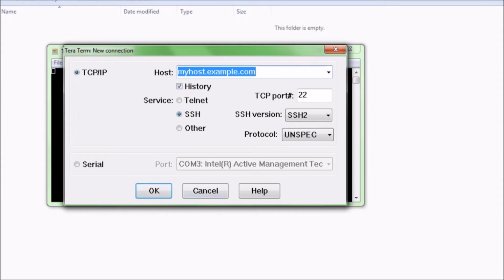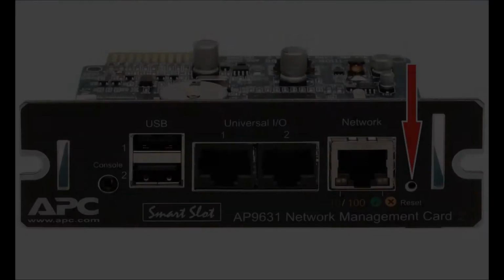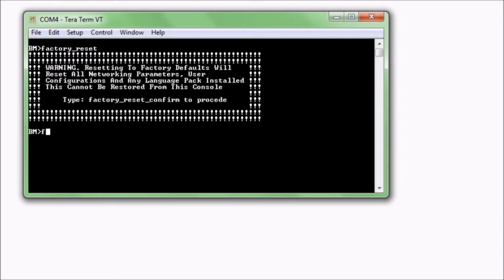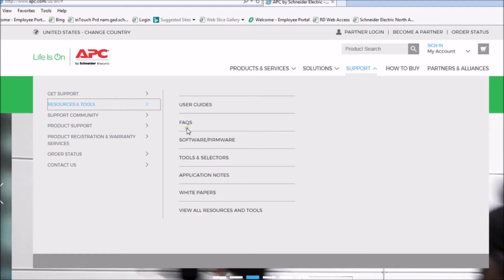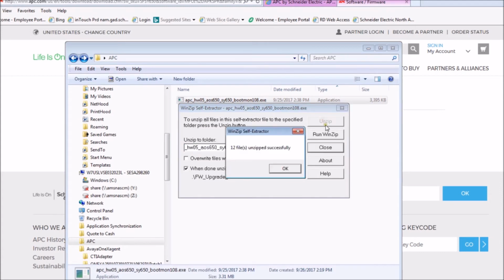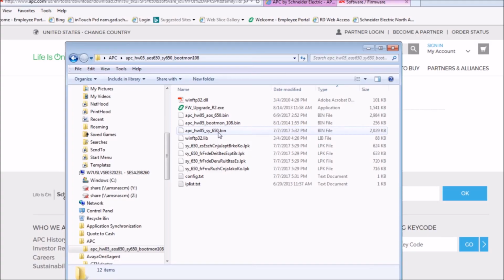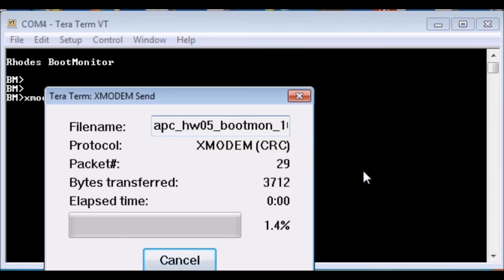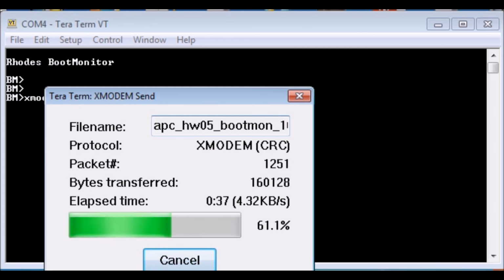Recovering & Uploading Firmware on APC Network Management Card 2 | Schneider Electric Support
Learn how to efficiently recover and upload firmware on the APC Network Management Card 2 (AP9630, AP9631) with this step-by-step tutorial. Discover an alternative method to using the Firmware Upgrade Wizard or FTP for upgrading or restoring firmware on APC devices with embedded NMC 2, such as 2G Metered/Switched Rack PDUs (AP84XX, AP86XX, AP88XX, AP89XX), Rack Automatic Transfer Switches (AP44XX), and Smart-UPS Online (SRT). Ensure the reliability and performance of your Schneider Electric APC devices with this essential guide.

🔔 Timestamps:
0:07 - Setup
1:13 - Reset
2:26 - Upload Firmware
4:02 - Final Steps and Reboot

🔗To learn more, please visit the APC by Schneider Electric FAQ

👋 GET TO KNOW US BETTER